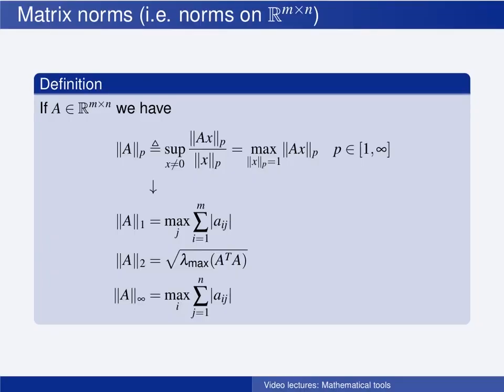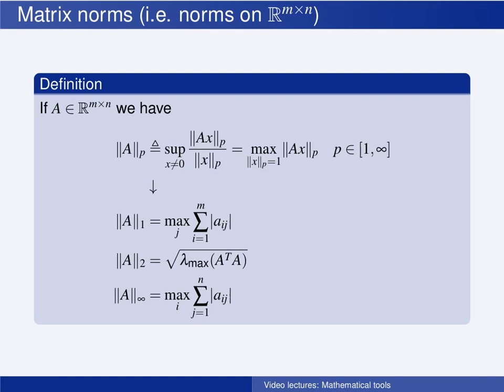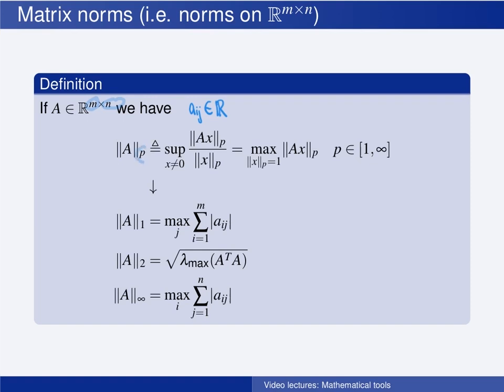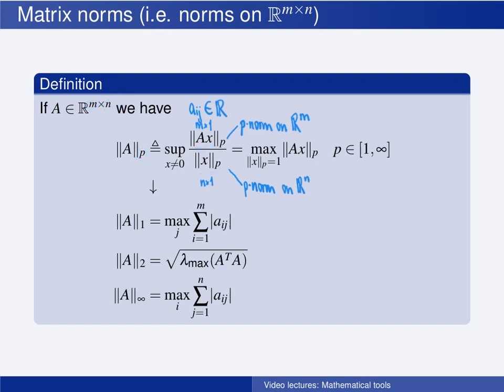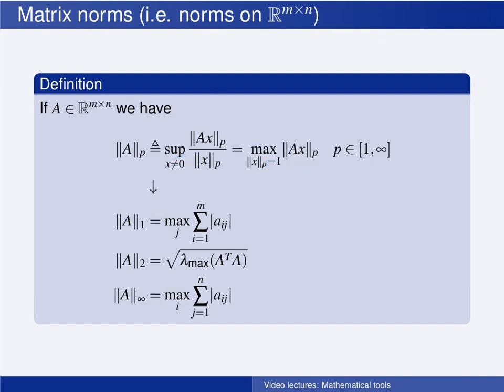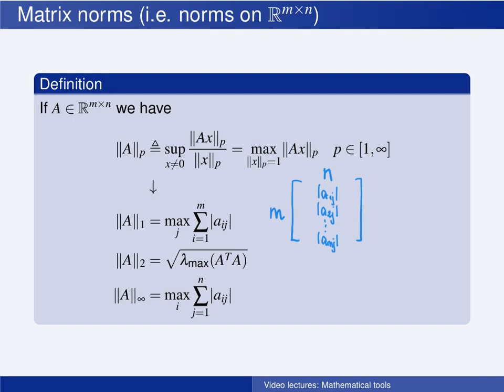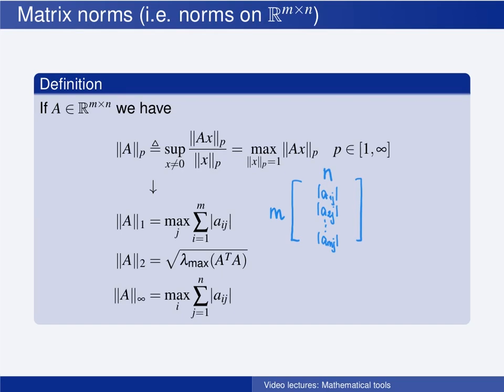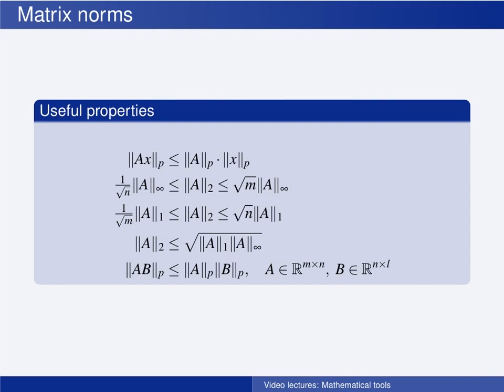L1.1: Mathematical Tools – 6 Matrix norms